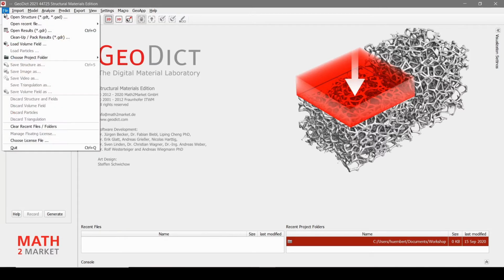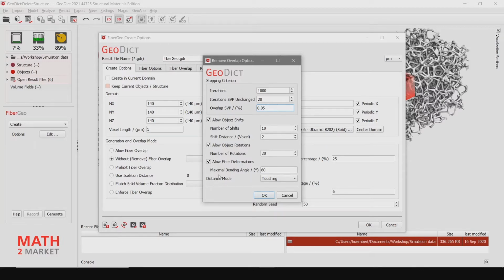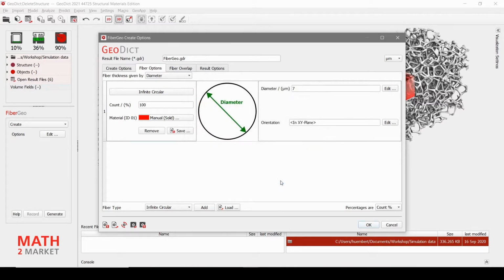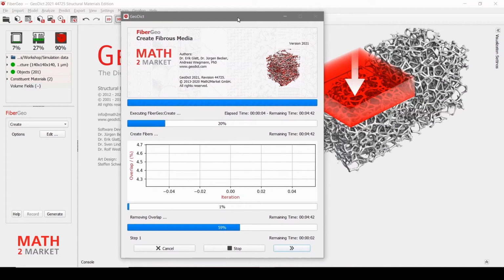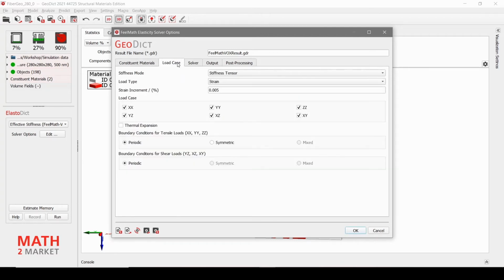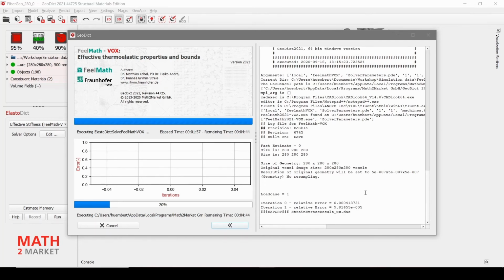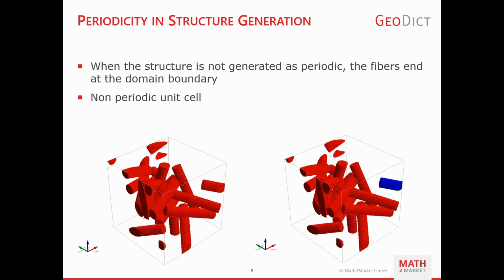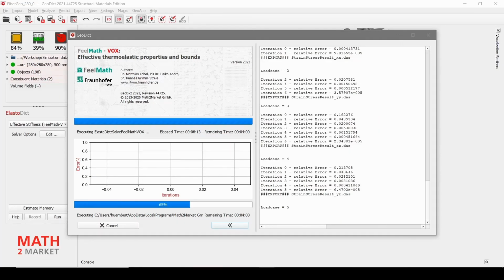Simulation of mechanical properties of digital materials (part 1) - Workshops using GeoDict 2021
The simulation software GeoDict supplements the classical use of empirical knowledge and tests in the development of materials. GeoDict is designed to complement long, complex and costly prototypes and experiments with a fast, efficient, simple and digital solution. With GeoDict, materials are developed and tested on the computer.
GeoDict can process 3D images of real materials, calculate and predict their properties, and create digital prototypes to optimize novel materials. With GeoDict, composite materials, ceramics and metals are simulated and digitally designed and their behavior under various conditions is predicted.

The video is part 1 of the "Simulation of mechanical properties of digital materials" workshop and is run with the GeoDict 2021 release.

Math2Market 2020